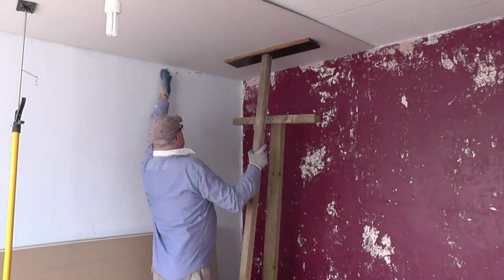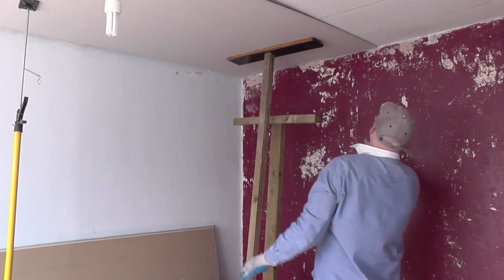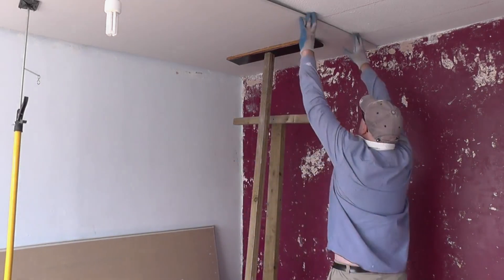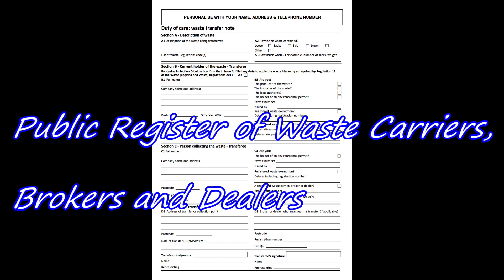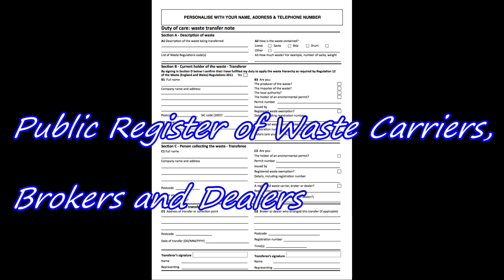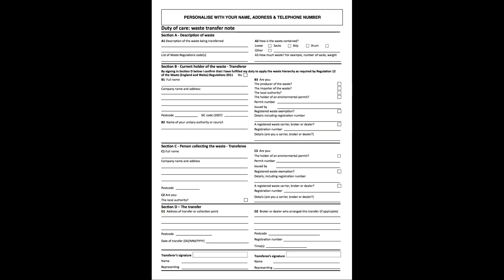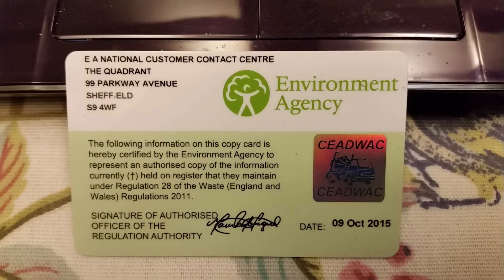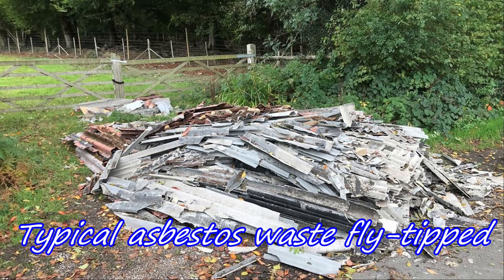You, Asbestos &The Law: How To Safely Identify, Remove & Dispose Of Asbestos In Your Home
What is asbestos? What does asbestos look like? Hidden asbestos in your home? Popcorn ceilings? Vinyl asbestos floor tiles? Asbestos and Artex ceilings? Asbestos garages? Safe disposal of asbestos? DIY asbestos removal and disposal? Legal consequences of fly-tipping asbestos? Fly-tipping asbestos,